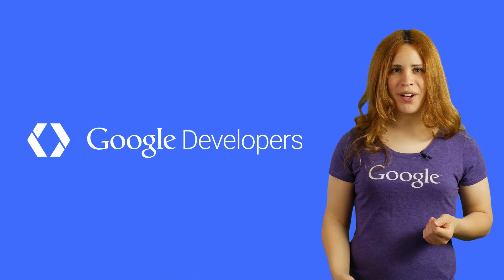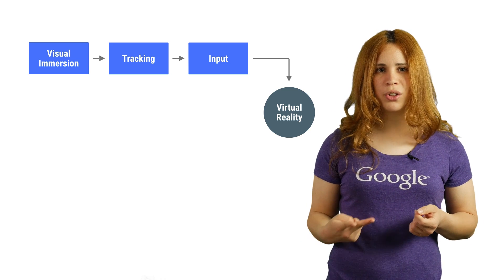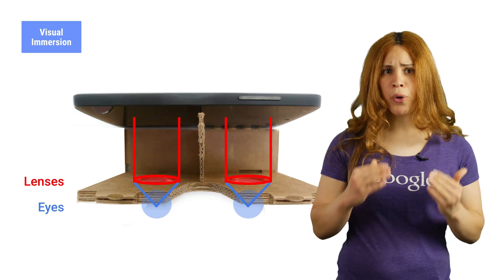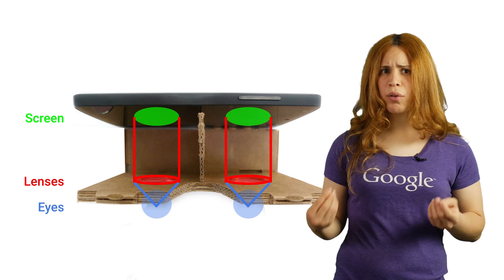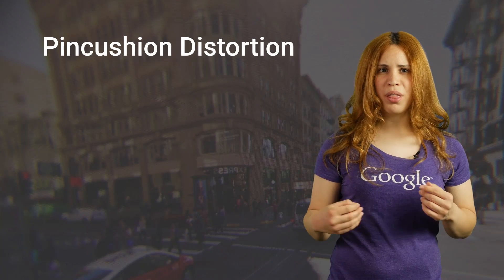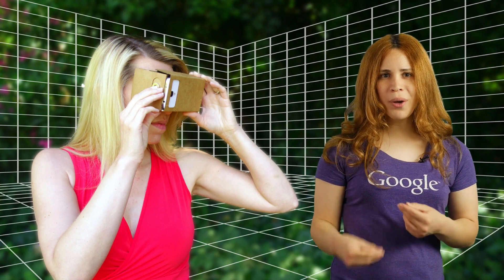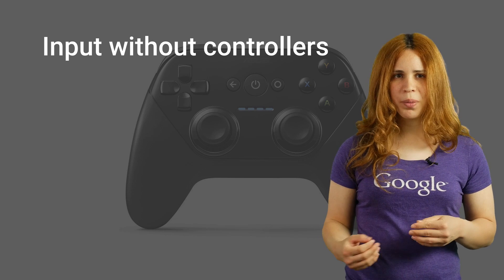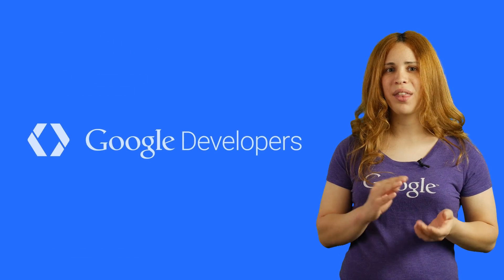Cardboard: How Cardboard Works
Virtual reality with a Cardboard box? This video explains the technical steps needed in order to achieve believable virtual reality.